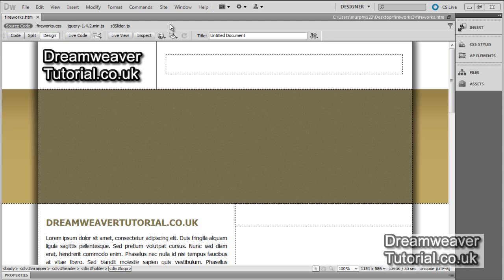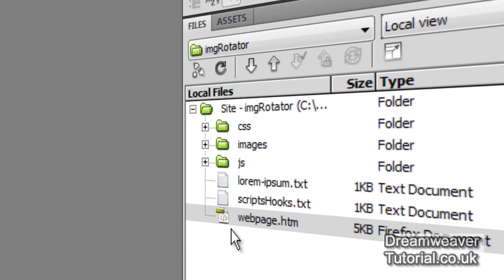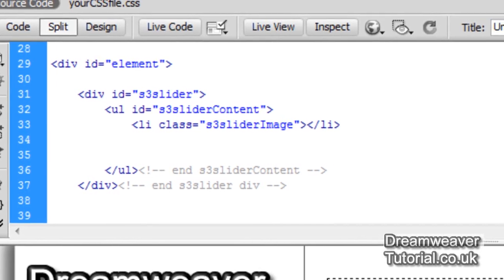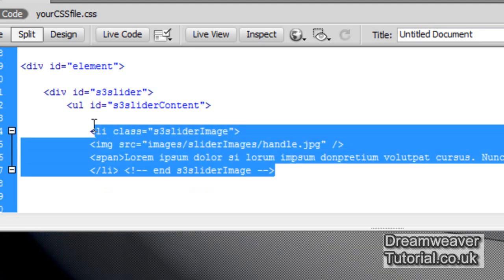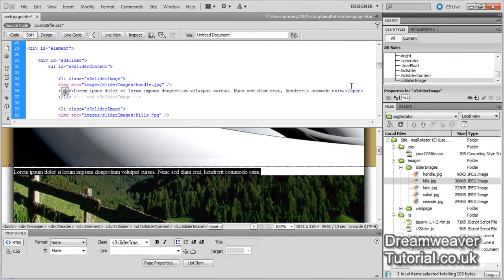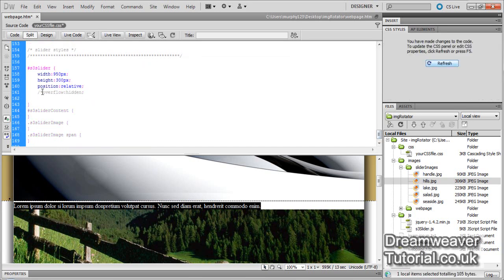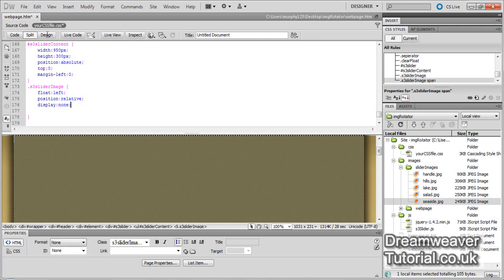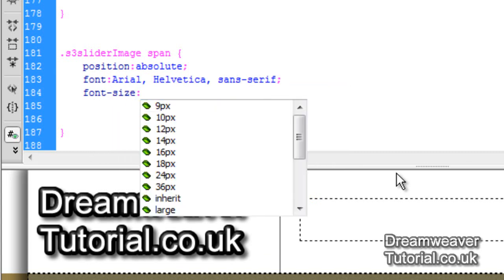jQuery Image Rotator - Slideshow Plug-in Part 1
Host Unlimited Websites for $3.88 Per Month with Powweb

Discover how to configure and install the amazing Serie 3 Image Rotator. The serie 3 is a slideshow plugin with combined

with an image fader and caption overlay so you can add titles, descriptions and links.

for providing this wonderful slide show plugin

My RSS feed for the Latest Tutorial updates.